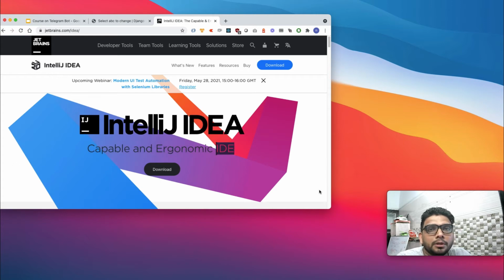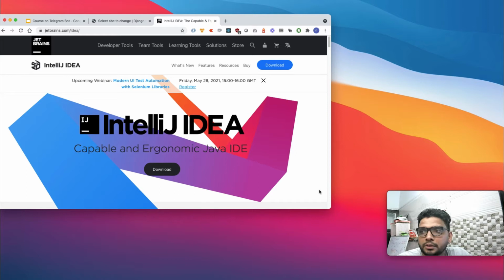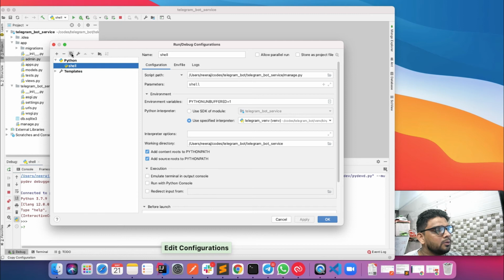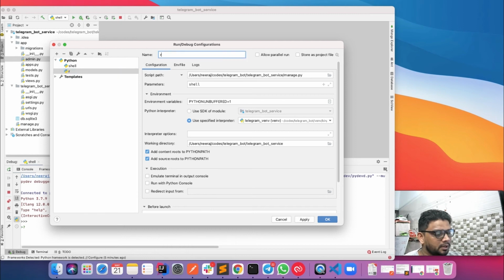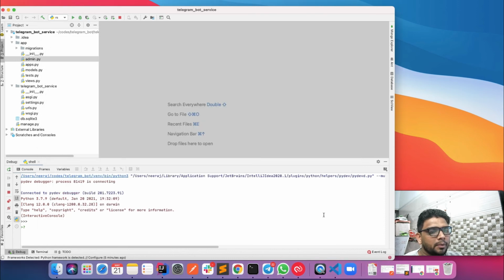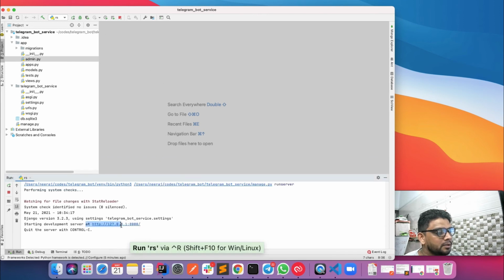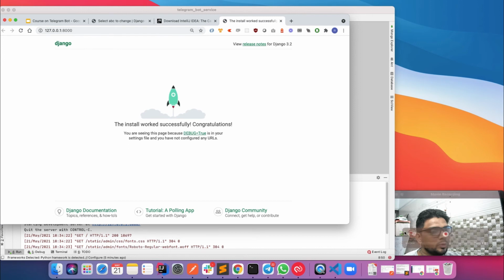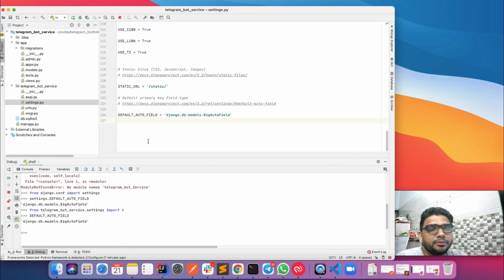2.4 | Setting up Intellij | The DS Capital